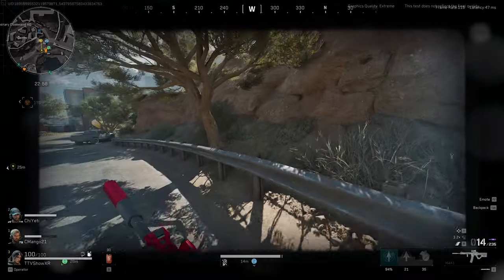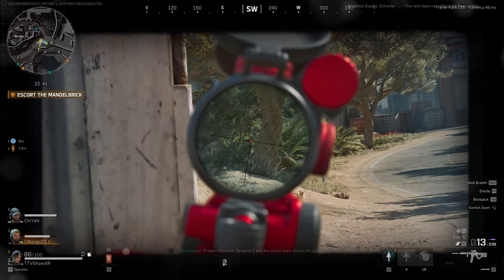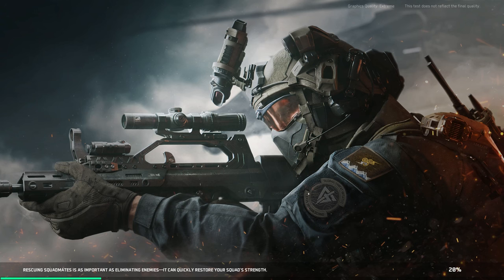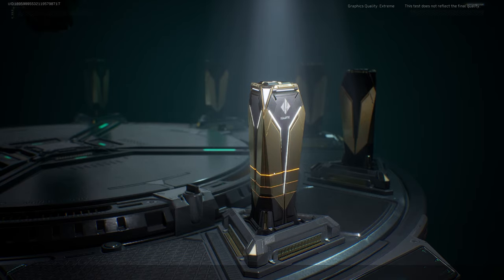DELTA FORCE HIGH STAKES GAMEPLAY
Mandlebricks in Delta Force are a great addition to the genre! The high stakes gameplay with trying to get rare loot and skins is a god twitch to the genre. Enjoy this Delta Force extraction gameplay. @DeltaForceGame